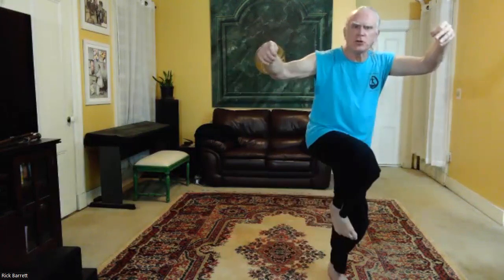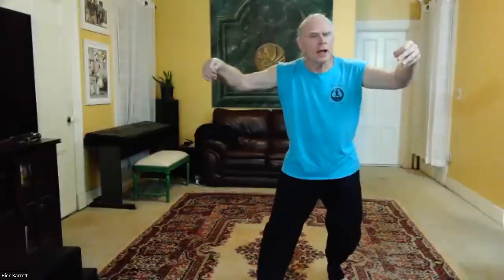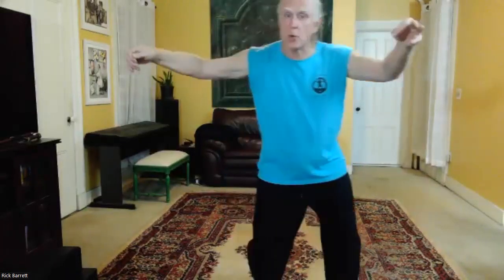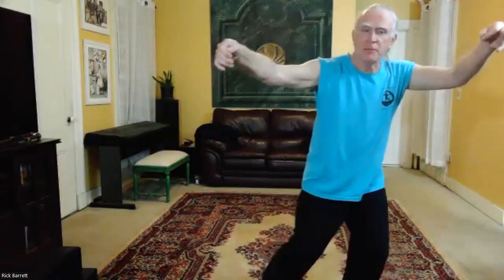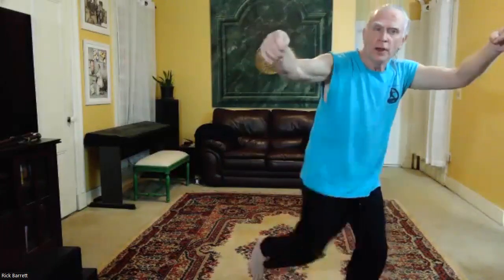Playful Stepping with Ball-Knee-Kua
A simple, improvised exercise to practice stepping with root and coherence in daily activities. Consciously establishing a firm foundation allows for more grace and fluidity in ordinary movements.